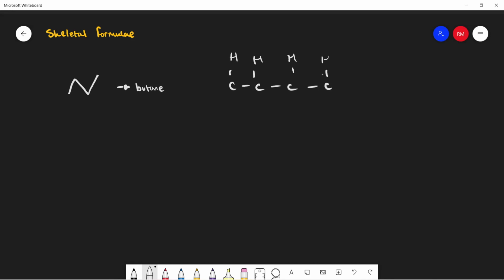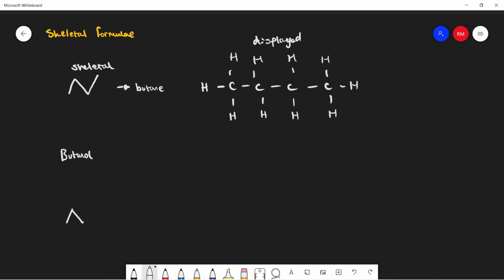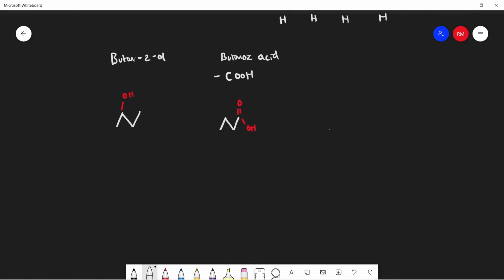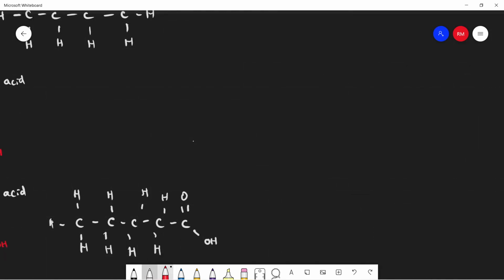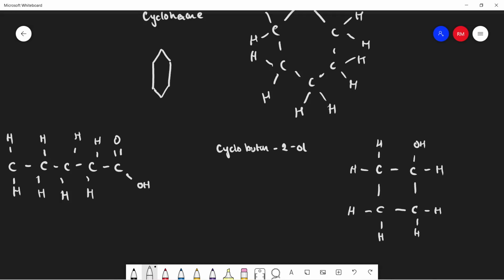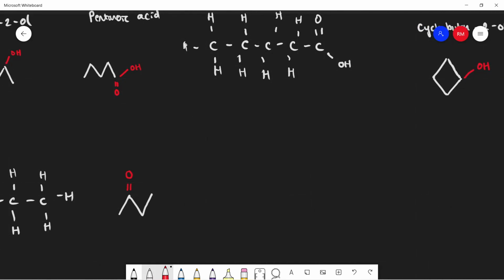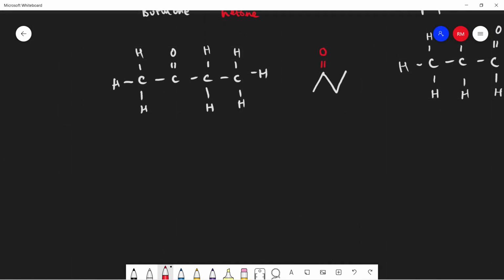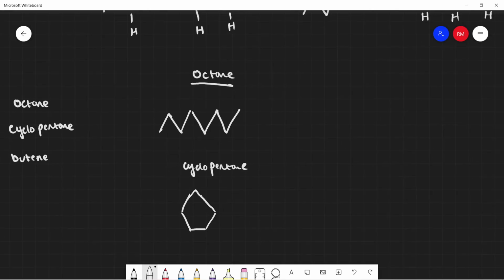4.1.1 How to draw Skeletal Formula / bond lines - Organic Chemistry A-Level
We hope you guys now know how to draw organic molecules using skeletal  formula.

There are many more chemistry, math, biology, English and physic type videos coming out soon so make sure to stick around.

MedROC is a group of students creating online revision and resources for other students, whether you are taking A-levels, GCSEs, Courses in university or college, we are here for you.

Our online website is coming soon.